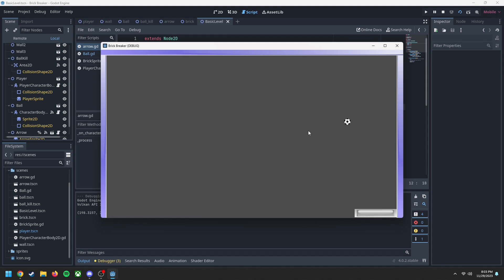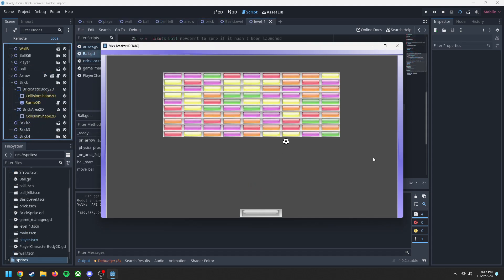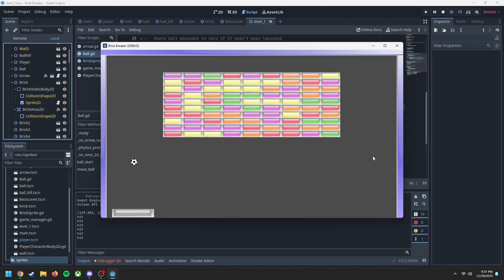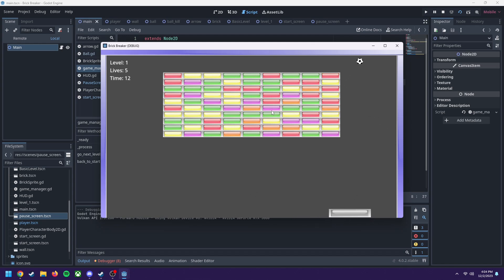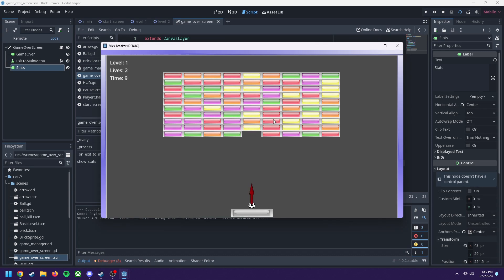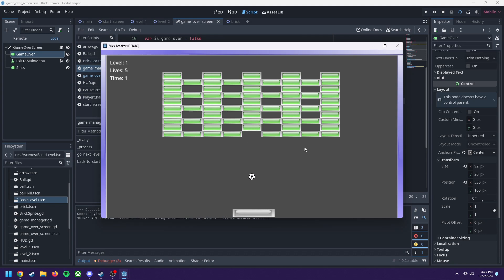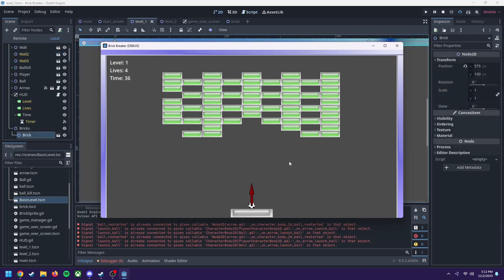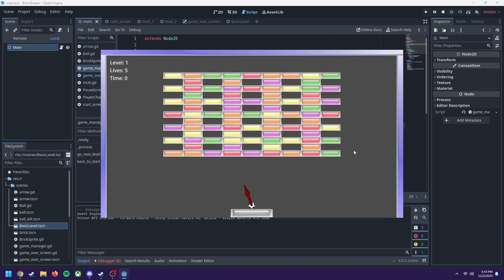Why I Chose Godot | Learning How to be a Game Dev Part 3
After spending many months learning Unity, I give my reasons for why I chose to use Godot as my game engine of choice. Through inconsistent work, my personal life, and the general difficulties that accompany learning something like game dev, I finally managed to unveil my brick breaker re-make I  made almost a year and a half ago.